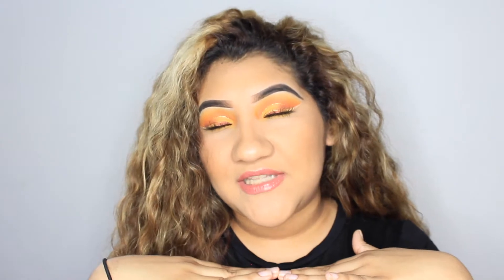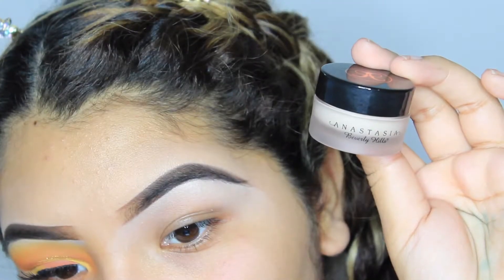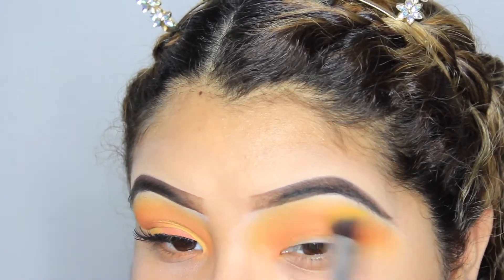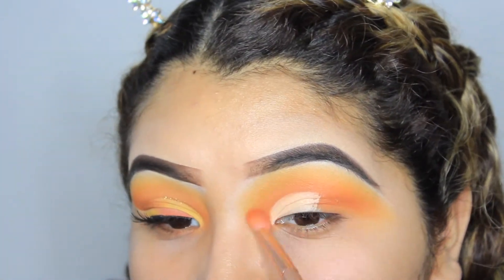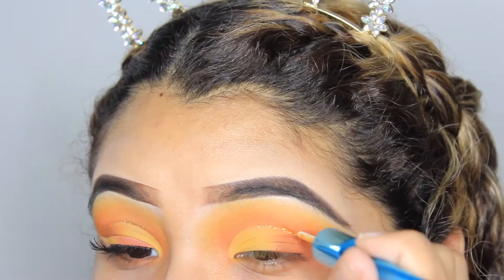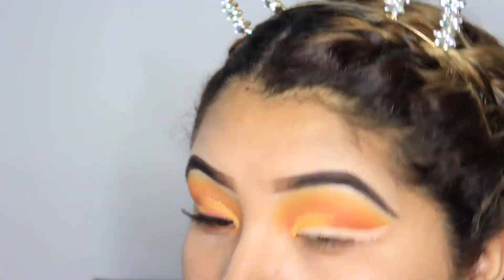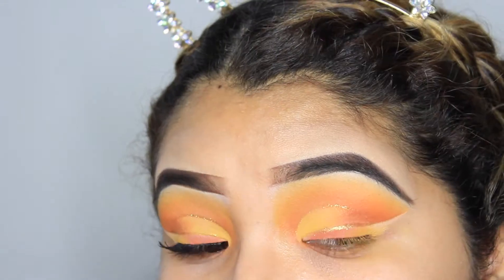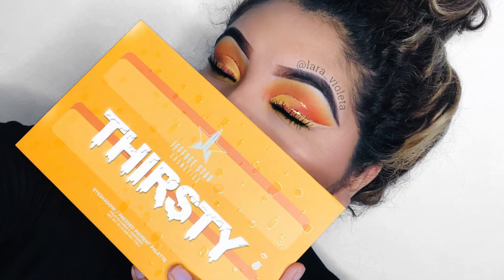ORANGE REVERSED OMBRE CUT CREASE FT. JEFFREE STAR THIRSTY PALETTE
Hey guys, I really hope you guys enjoyed today's video ft Jeffree Star's Thirsty palette. This palette is by far one of my favorites in my collection!